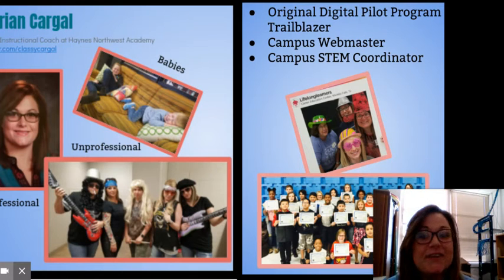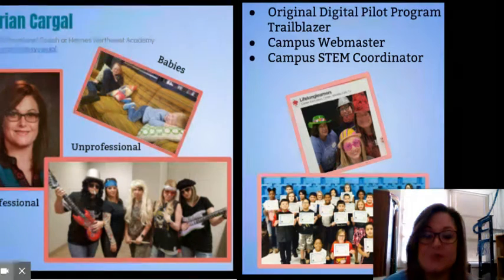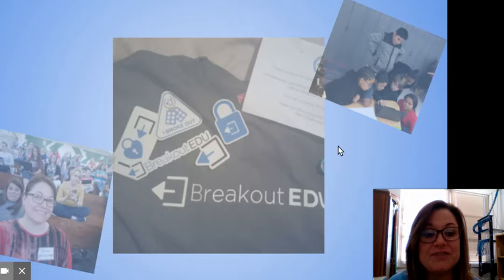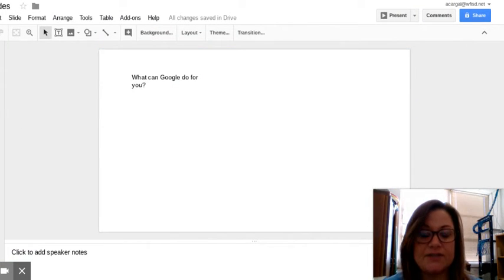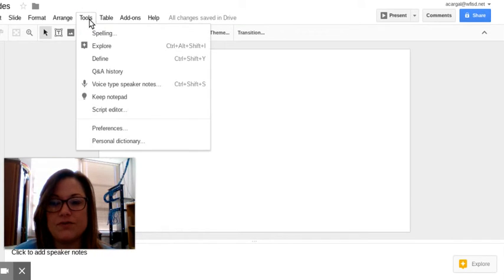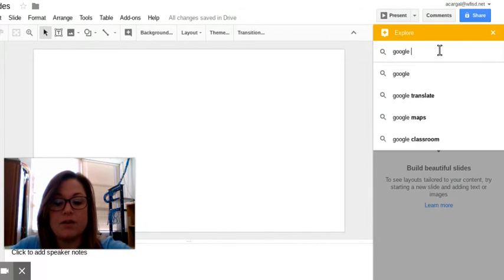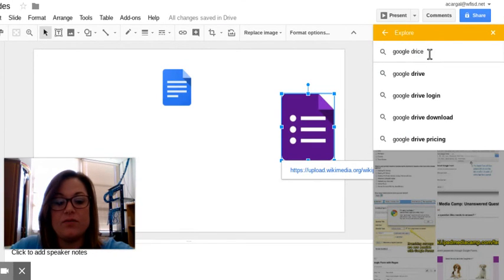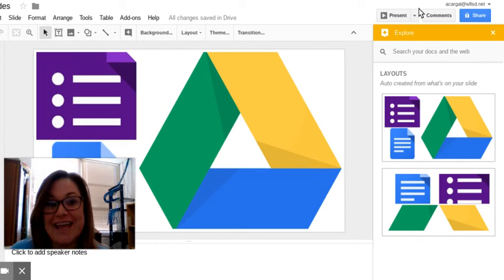Google Trainer Slides - Google Slides - Edited - Edited